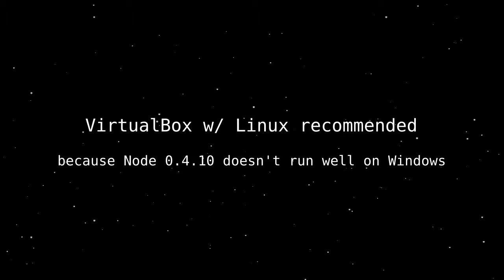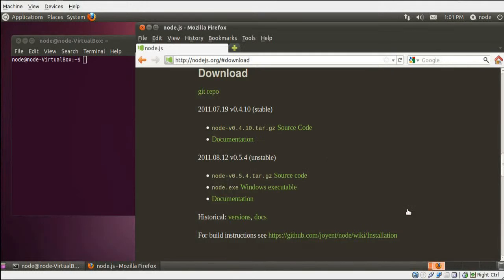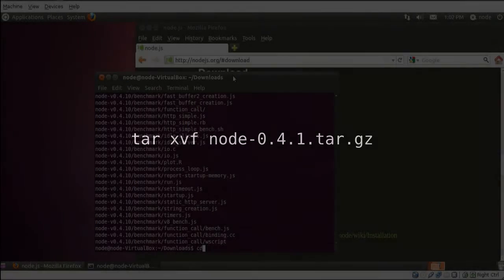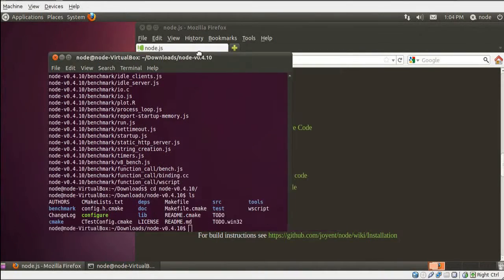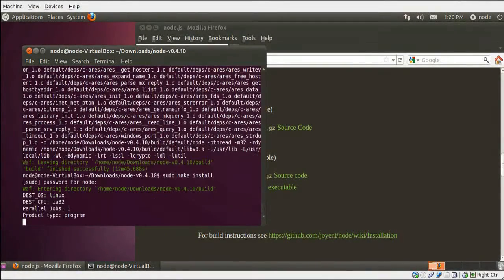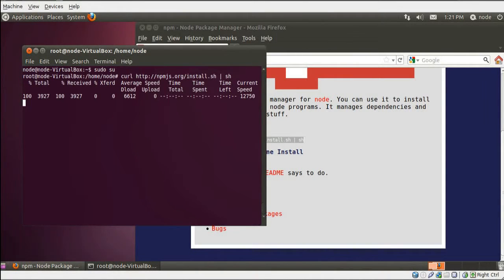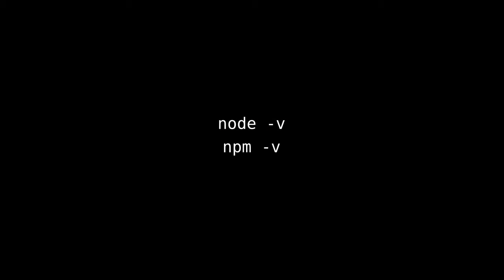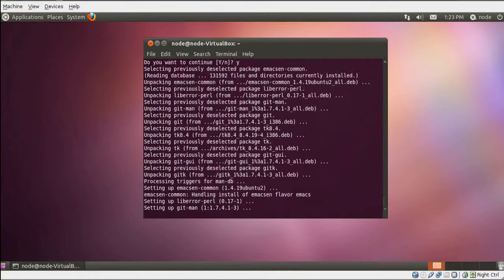BTNWS: Episode 0 - Hello, World!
Boosting the noob to webdev space (BTNWS) is a series of video tutorials geared to absolute beginners in web development. It focuses mainly on Node.js and JavaScript, but it also gives tips on best practices, and work flow.

Episode 0 shows you how to install required tools in an Ubuntu VirtualBox virtual machine.